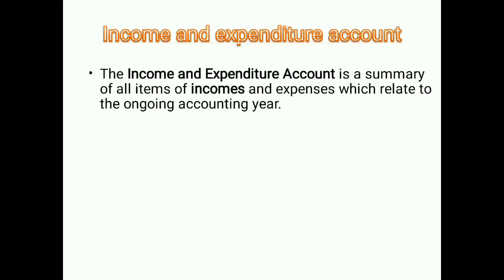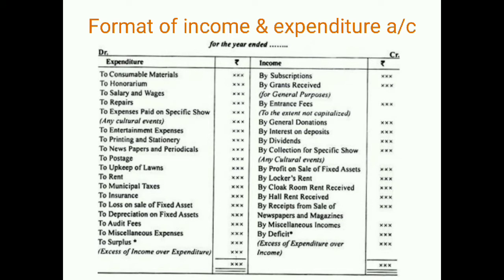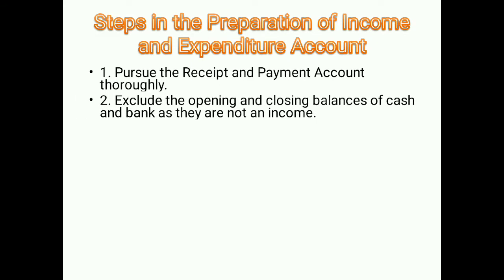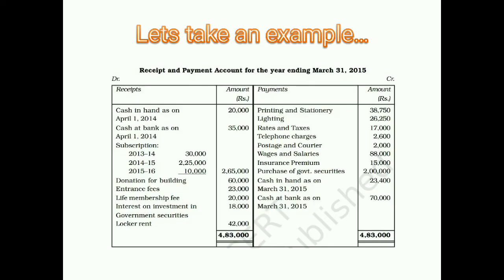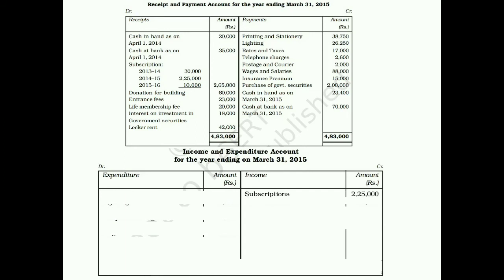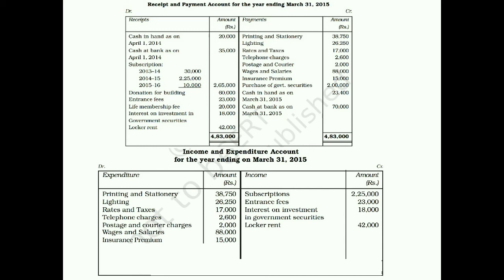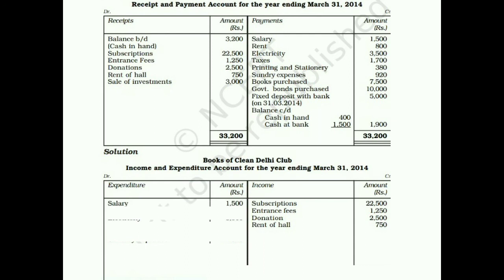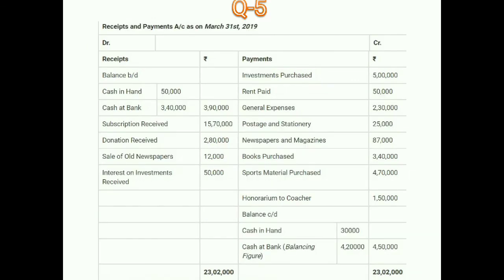CLASS 12 NPO-(part-2) income and expenditure account